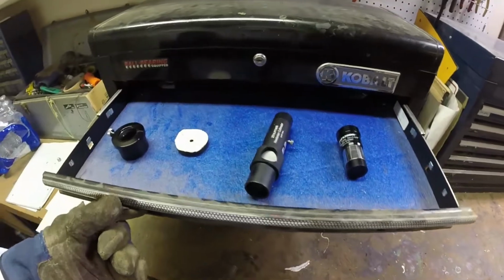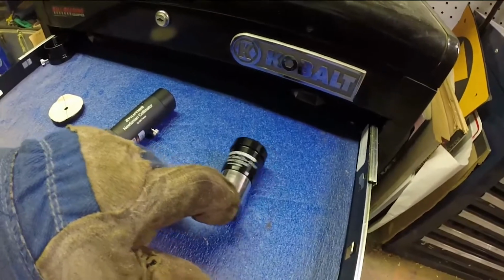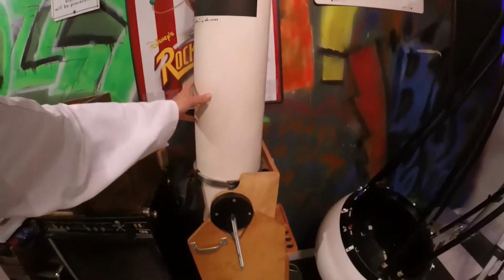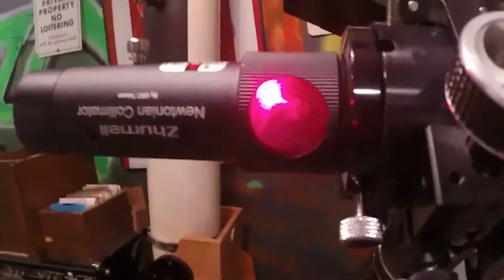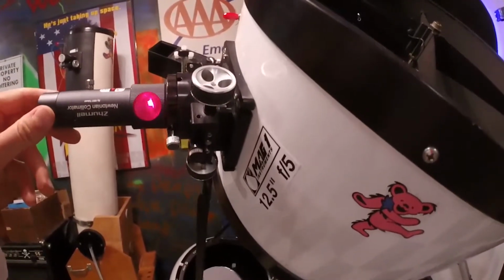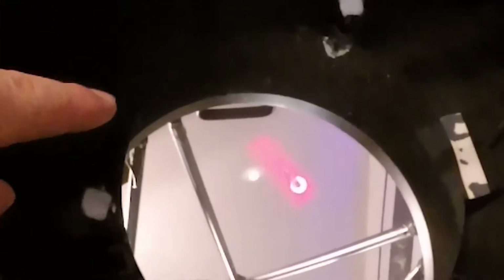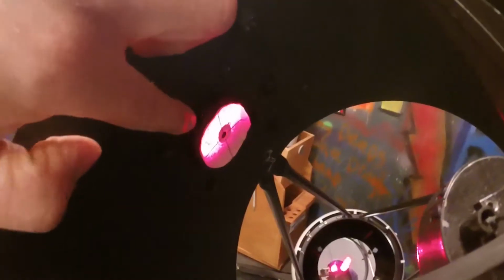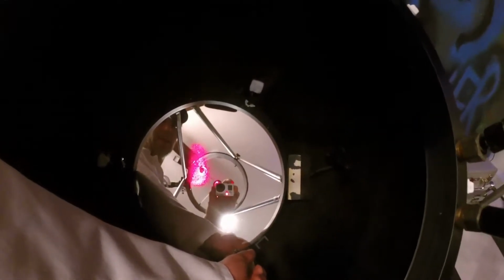Collimating a Reflecting Telescope - Astronomy with Josh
Here's how to use a barlowed laser to get your reflecting telescope (Newtonian and/or Dob) spot on.